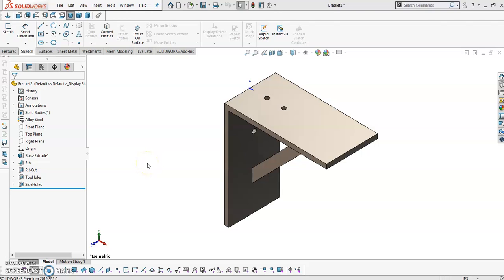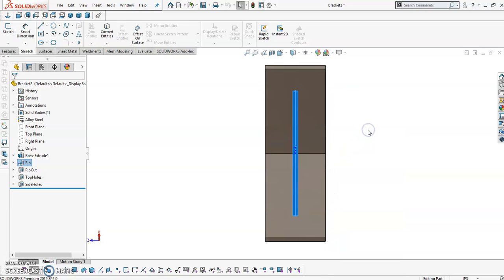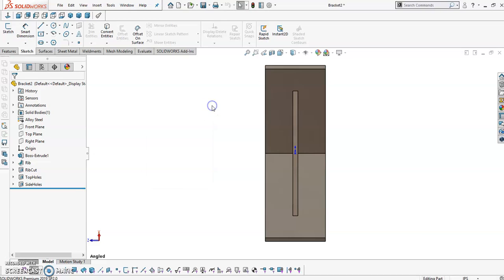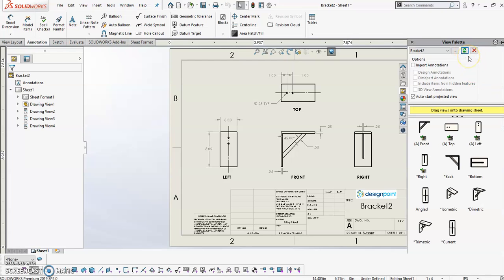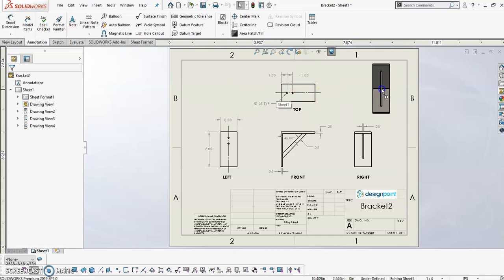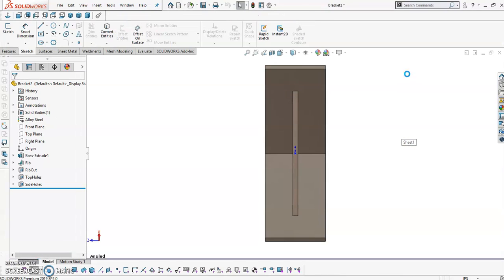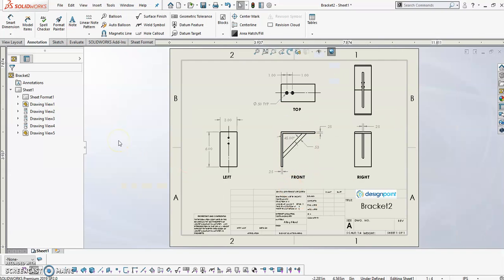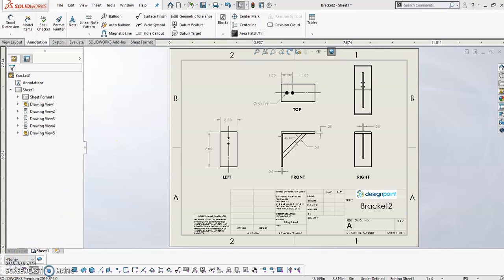SolidWorks - Custom Views & Updates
Meant for users coming from drawing in 2D to modeling in 3D. Also just a general knowledge of how the 2D/3D aspects communicate with one another.